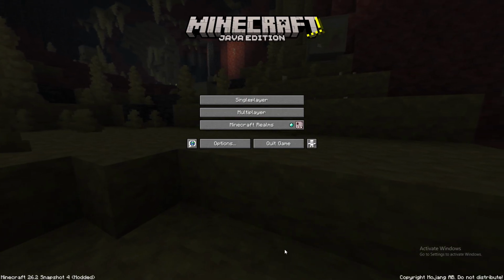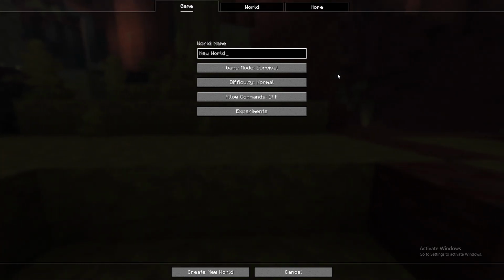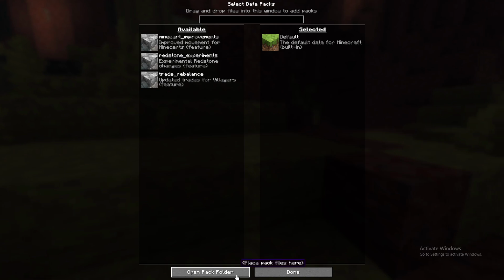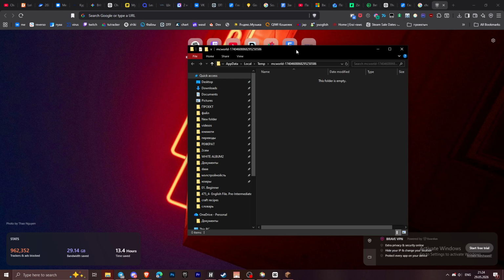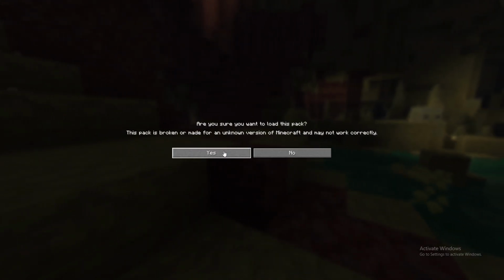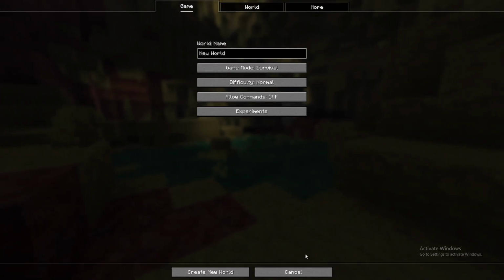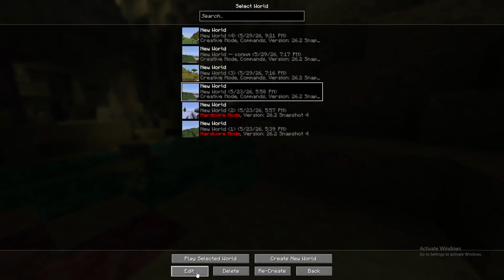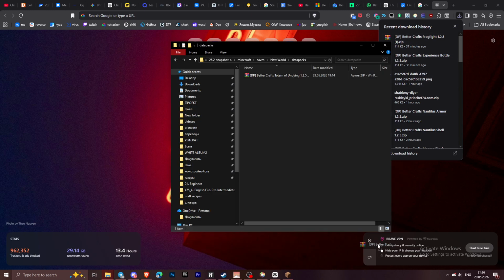How to Install Data Packs to Minecraft 26.+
Want to add new features, mobs, structures, and custom gameplay to your Minecraft world? In this step-by-step tutorial, we’ll show you exactly how to install data packs in Minecraft! From downloading the files to enabling them in your world, this guide makes it super easy, even for beginners.

📥 Steps Covered in This Video:
1️⃣ Download the data pack
2️⃣ Move the file to your Minecraft world folder
3️⃣ Enable the data pack in-game
4️⃣ Start playing and enjoy your new content!